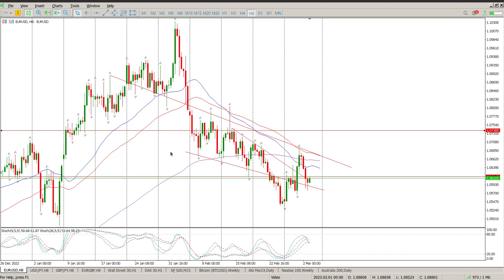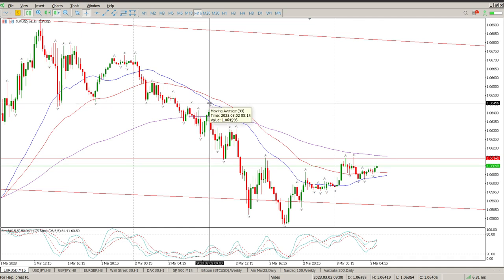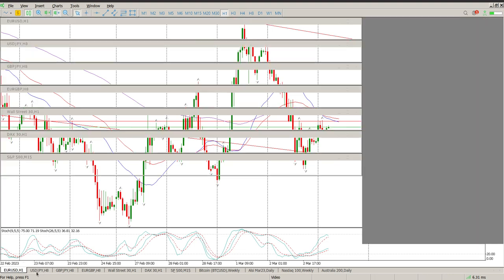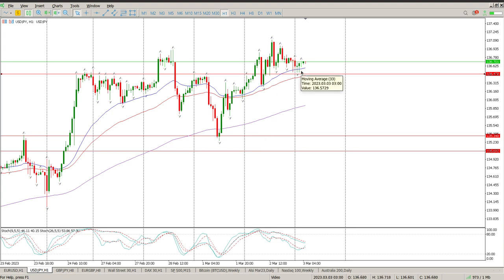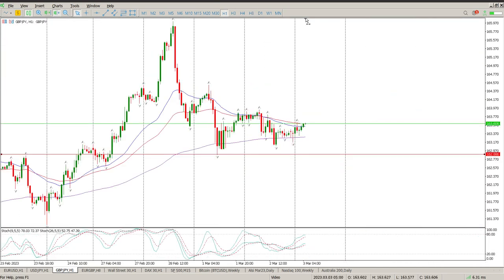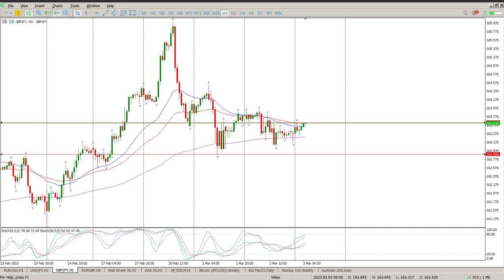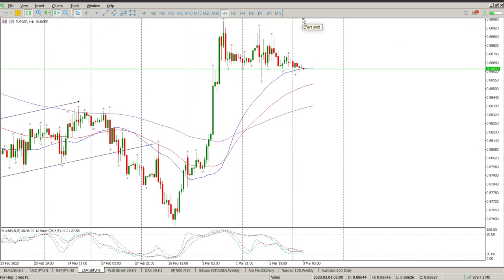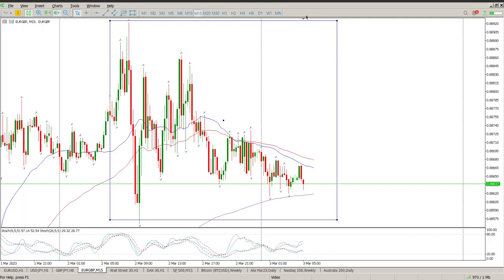EUR/USD Forex Today 3 March 2023 Day Trade Setups and Daily Technical Analysis. Learn to trade